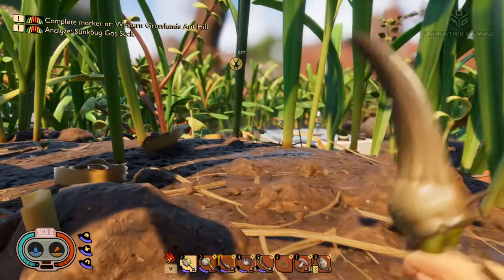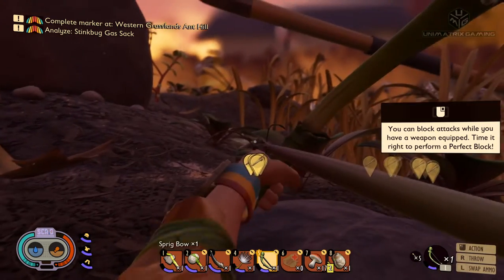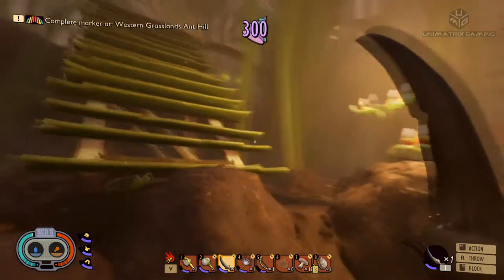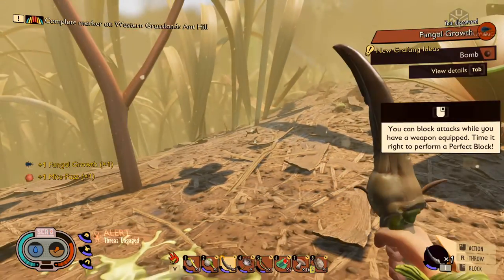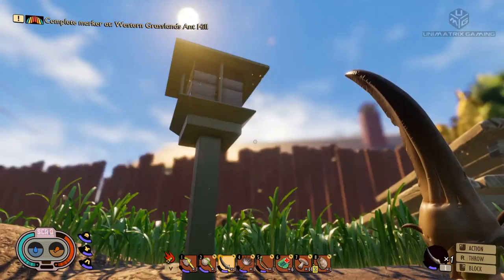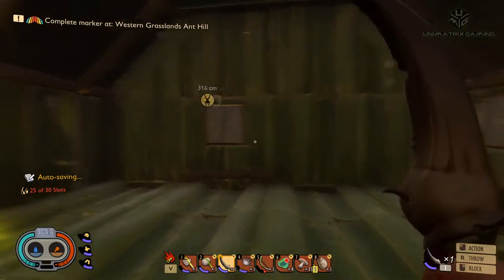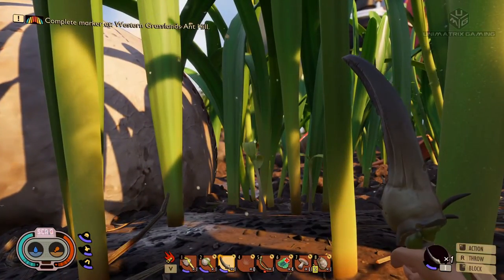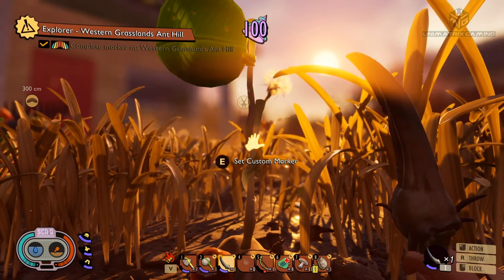Stink Bug Massacre - Grounded - Lets Play Series - Episode 7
Join Mart from Unimatrix Gaming with his second Lets Play Series of Grounded - Mart tries to kill some Stink Bugs and spends days trying to find an ant hill marker!

Other Music in Order:
"Welcome to HorrorLand"
Dutty
"Buddy"

Poorly Edited by Luke from Unimatrix Gaming